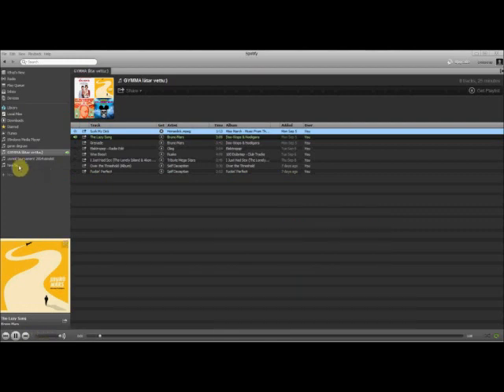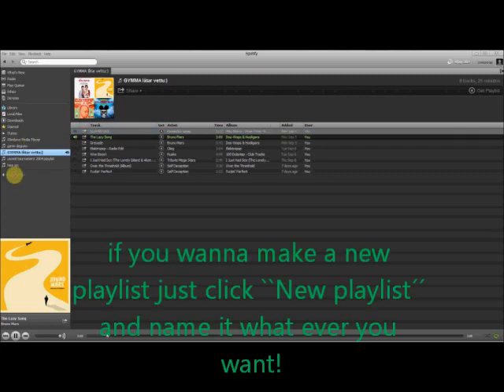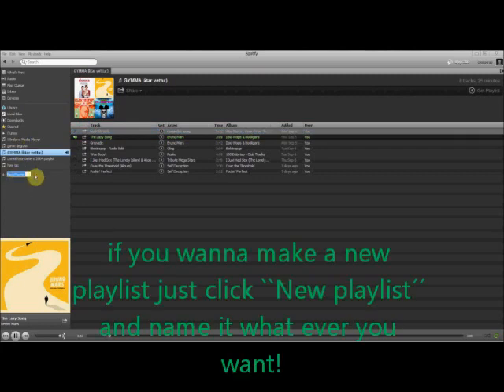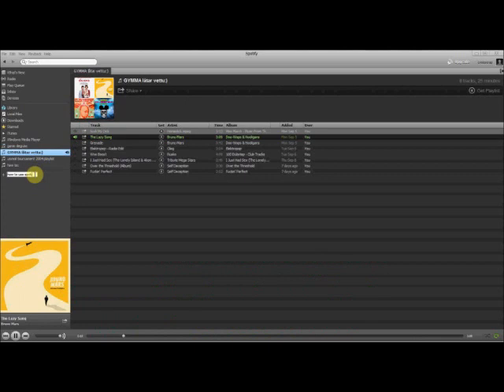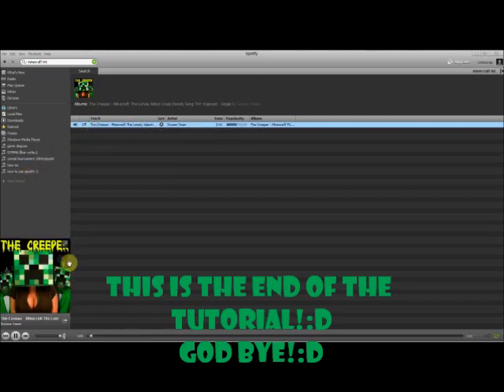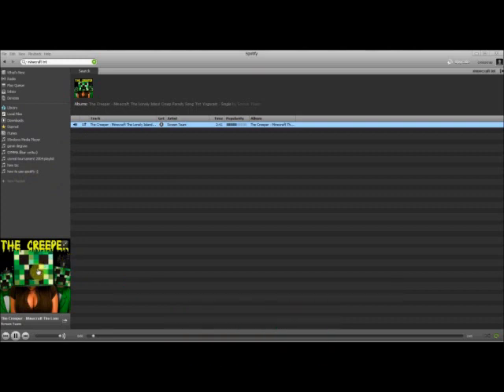spotify tutorial (for noobs)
how to use the spotify client :D